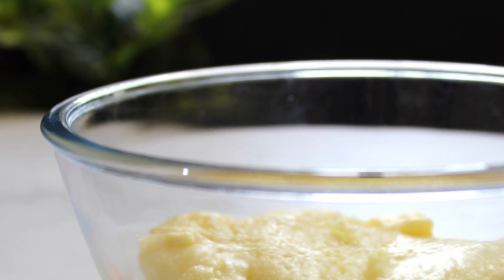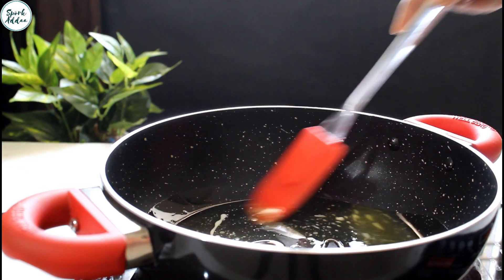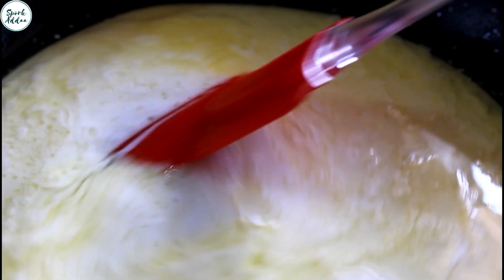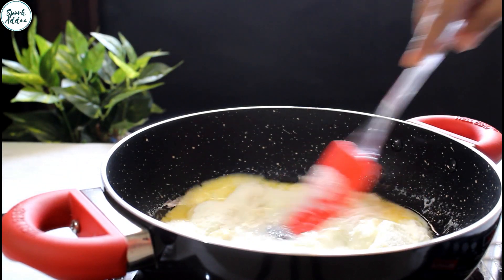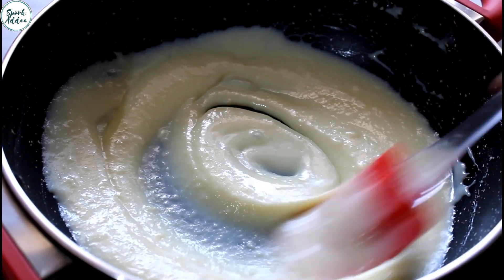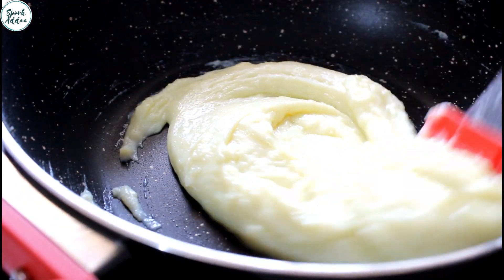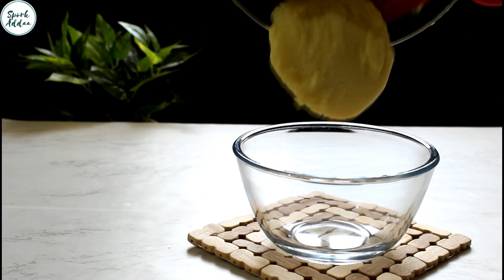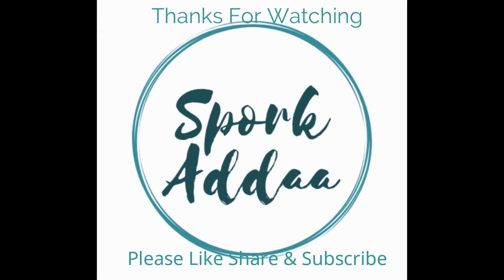Khoya Recipe | इंस्टेंट मावा रेसिपी | Homemade Mawa in 5 Minutes || Recipe Bangla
Welcome to Recipe Bangla
Learn how to make homemade khoya or mawa recipe with step by step.

Khoa/khoya/mawa is a dairy product widely used in most of the Indian sweets, like barfis and gulab jamun. Now you can make this basic magic ingredient easily at home!

It is nothing but milks solids made by cooking and evaporating the moisture from the milk slowly. It is made of either dried whole milk or milk thickened by heating in an open iron pan.